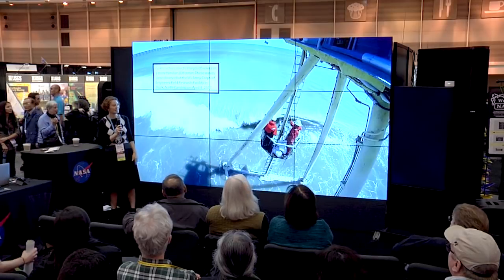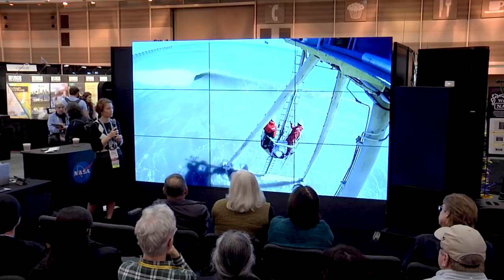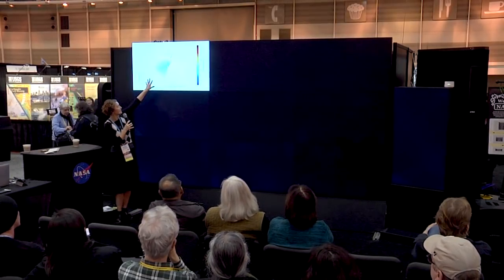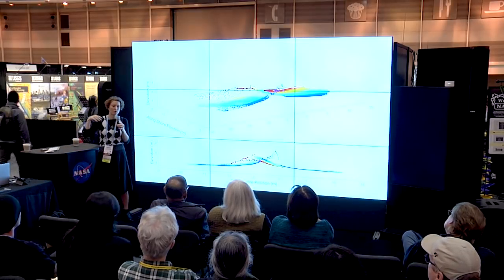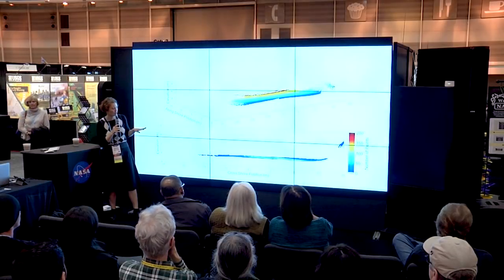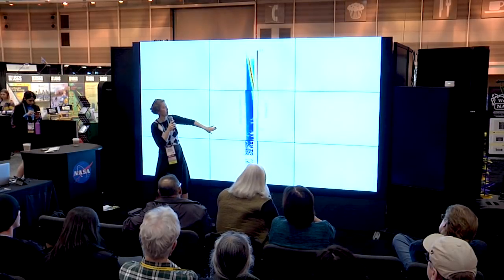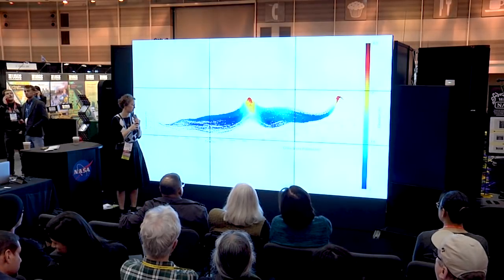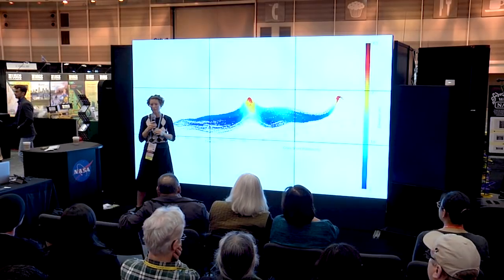SEA 3-D:Visualizing Waves Using LiDAR by Andrea Albright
Andrea Albright (UH) presents SEA 3-D: Visualizing Waves Using LiDAR. Originally presented at the Fall AGU 2017 conference on Wednesday, December 13, 2017 at 12:40 p.m.